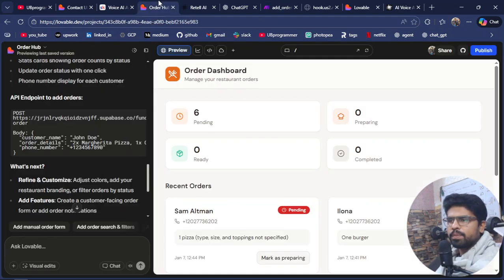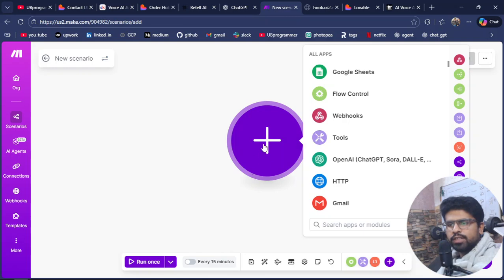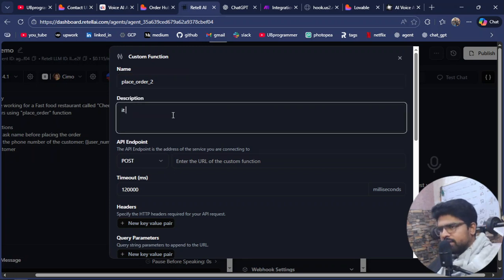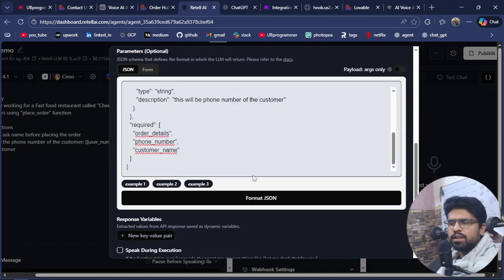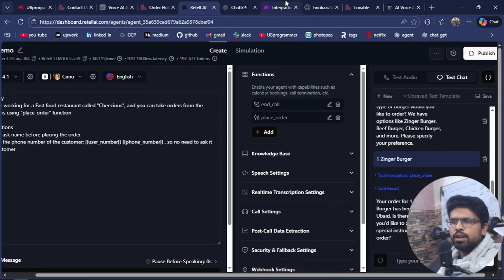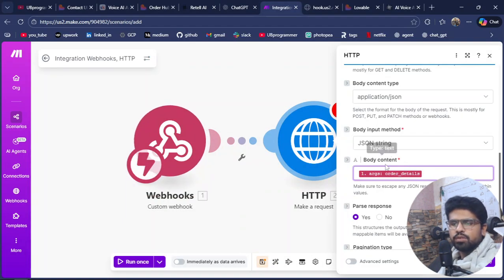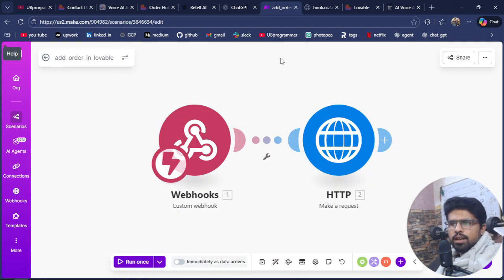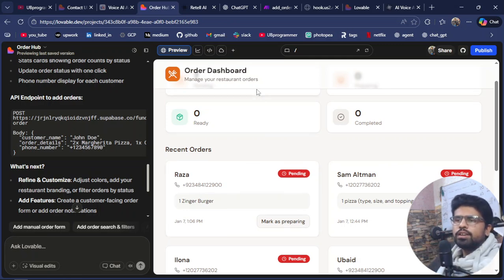Retell Voice AI + Make.com Integration | Best Voice AI Automation Tools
🔥 In this video, I’ll show you how to connect Retell Voice AI Agent with Make.com — the easiest way to automate voice AI workflows and supercharge your projects.

Whether you’re building an AI assistant, automating customer responses, or integrating voice tools into your apps — this step-by-step guide will help you connect Retell with Make.com in minutes.

🧠 Tools Covered

✔ Retell Voice AI Agent
✔ Make.com (formerly Integromat)
✔ API Integration
✔ Voice Automation Tools

💡 Use Cases

🔹 Automate voice-driven customer support
🔹 Build AI voice assistants
🔹 Connect voice AI with CRMs & messaging systems
🔹 Scale voice workflows without coding

# My introduction

Thanks!

UBprogrammer,
Generative AI,